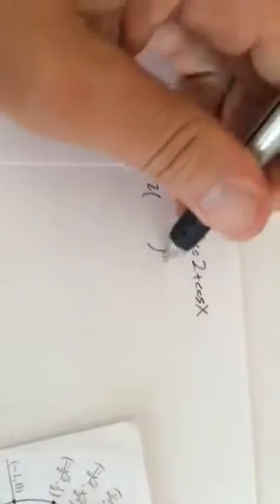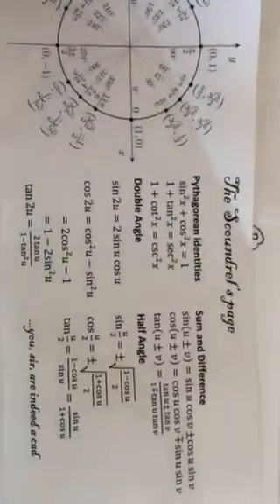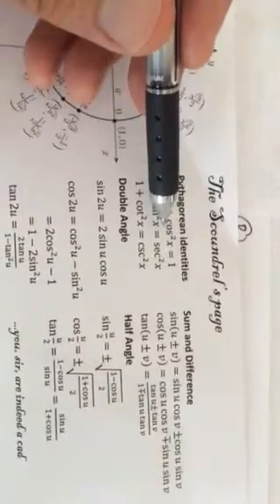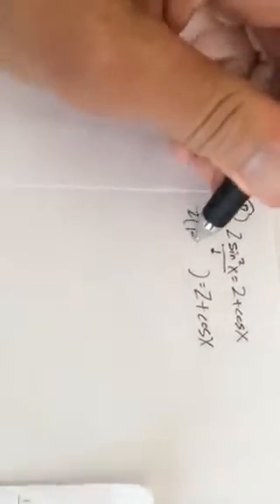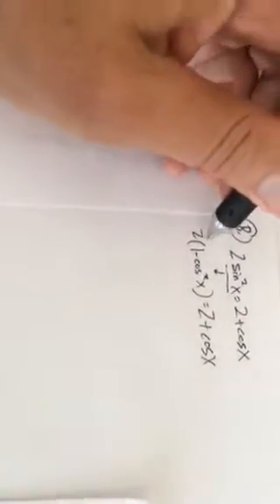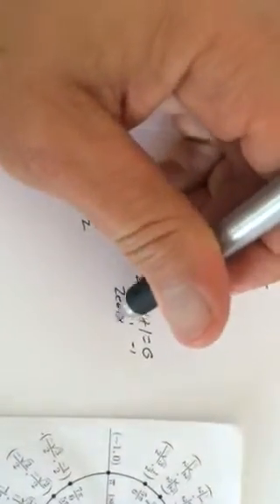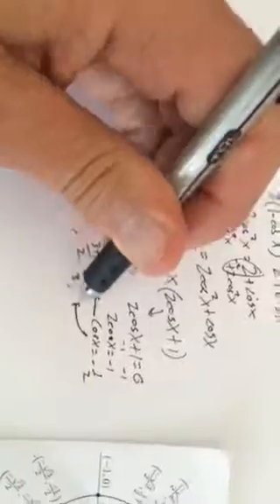M142 final prob 08